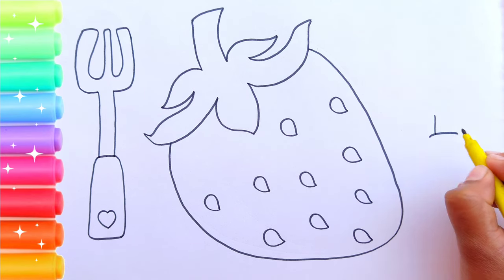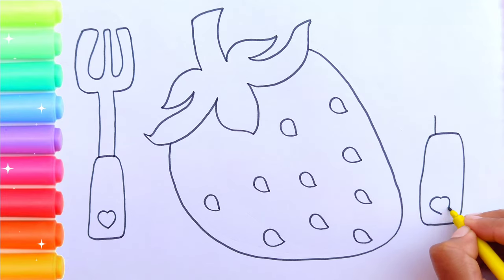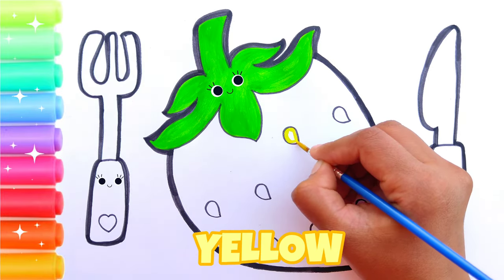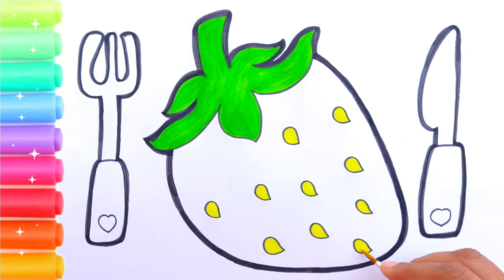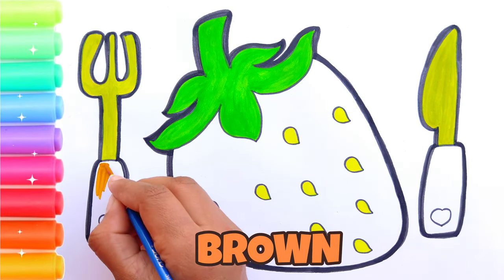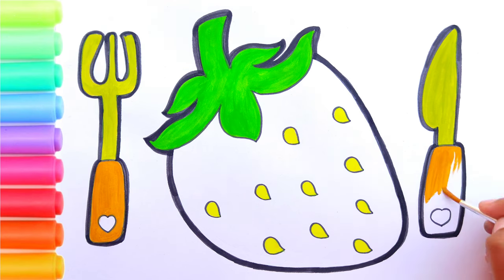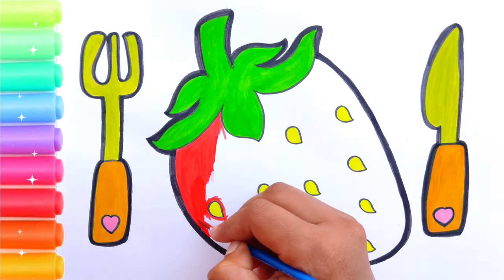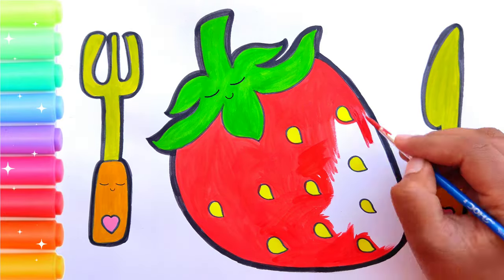Easy Strawberry🍓 Drawing for kids, painting and Coloring, Toodlers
Today we are learning how to draw a Strawberry 🍓 Drawing, easly step by step
So, grab your art supplies, and join me in this delightful artistic adventure! 🌈🖌️

Let's paint, draw, and color our way to a brighter, more imaginative future!

It's coloring book, and each week, I'll bring you fresh and vibrant drawings! This channel is an educational and safe space where kids and toddlers can explore the magic of colorful drawings with joy and warmth,

How to draw an airplane
Airplane drawing easy step by step
How to draw a plane
Painting for children
Drawing for children
Coloring for children
Teaching drawing to children
Step by step tutorial for children and toddlers